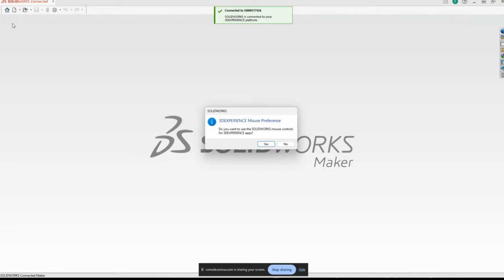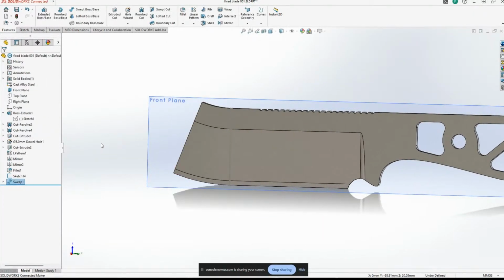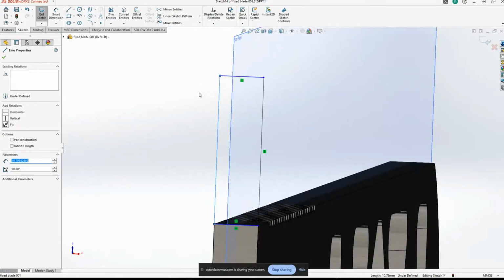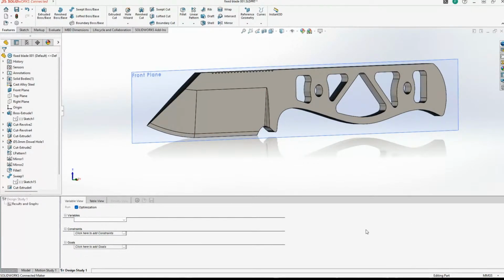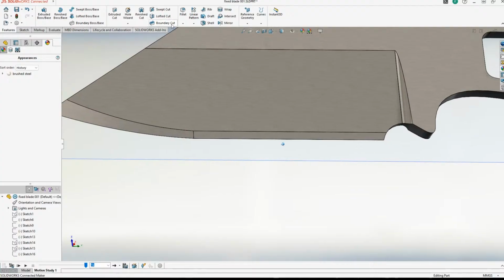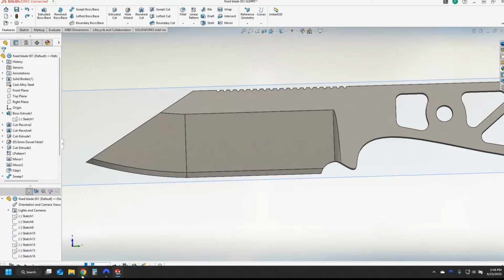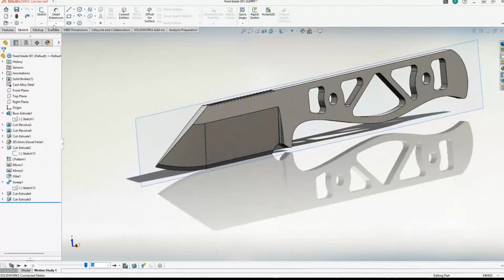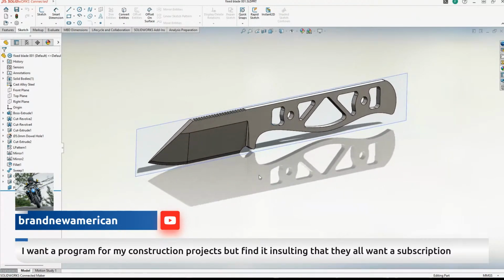CAD practice 002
Learning live streaming on EVMUX while doing some CAD practice in SolidWorks.

SolidWorks for Makers (can use to make up to $2000 commercially) is only $24/year using code SUMMER50 before July 22

The space mouse I use: 3DConnexion Space Mouse